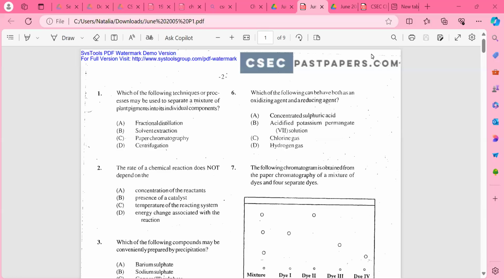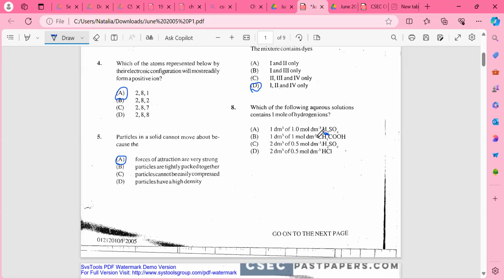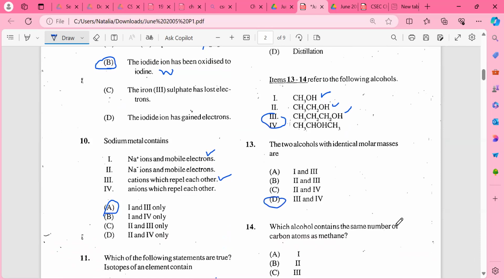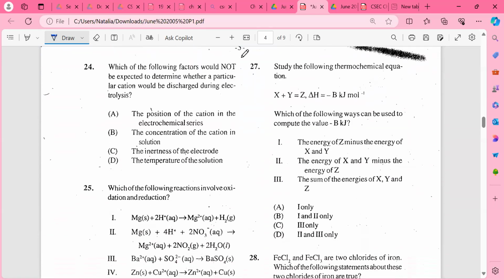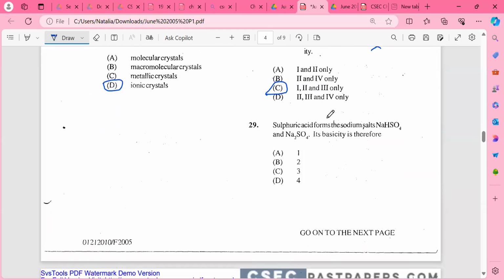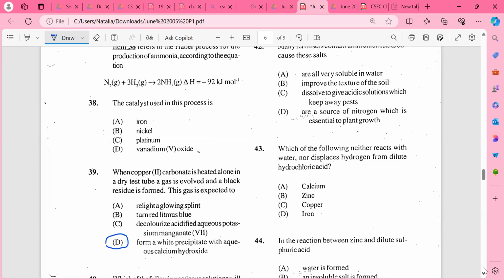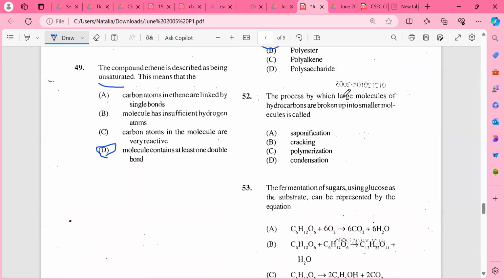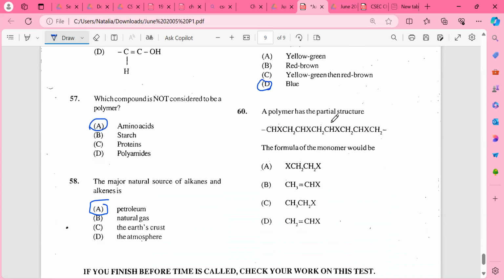CSEC CHEMISTRY PAPER 01 June 2005